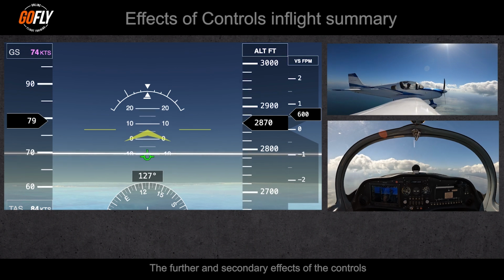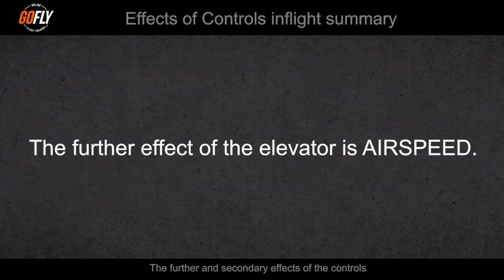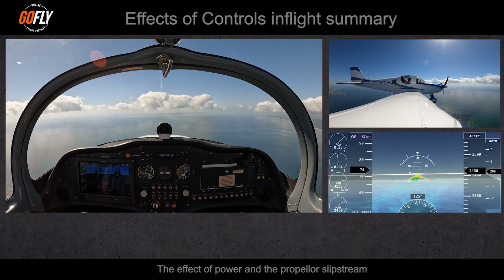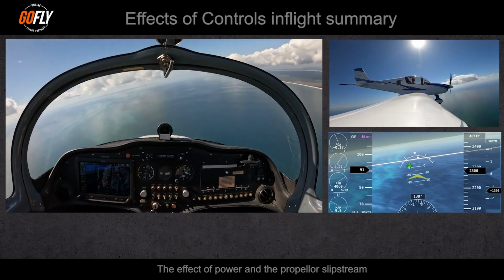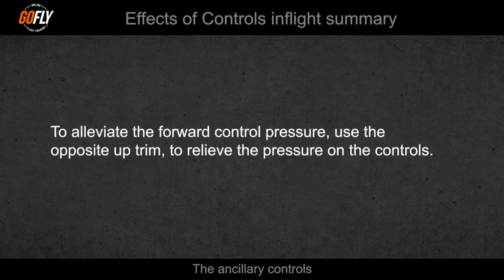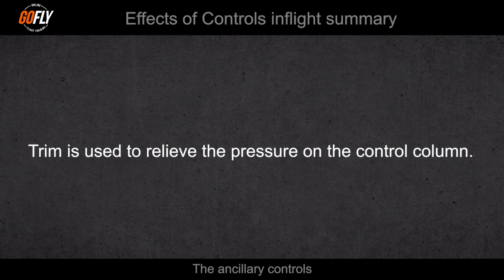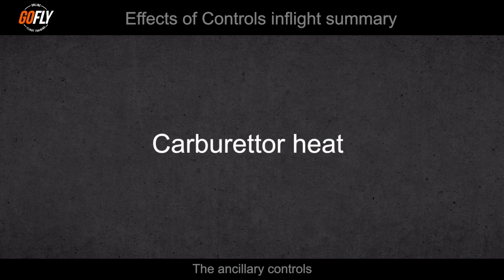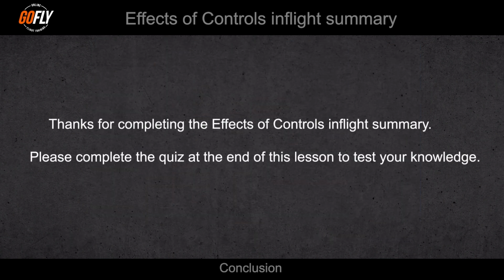NEW RPC LESSON 1 - Effects of controls (in-flight briefing)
'Effects of Controls' inflight summary complements our 23 minute Effects of Controls preflight briefing (which is too long to upload here but you can view it for free It is lesson 1 in our series of *new RPC videos* which meet the new RAAus syllabus and CASA MoS.

These videos will assist Recreational  Pilots to understand what role all the control surfaces play.

These videos are from the GoFly Online flight training platform. More content is added regularly, such as our comprehensive 'RPC' theory book (including content for the new passenger exam) and 'Navigation and Meteorology for the recreational pilot' which assist students to pass their RAAus exams. They can also be ordered in hard copy without being a subscriber

✈️ Watch out for our new RPC Course page coming in October 2025.

MORE:

✈️ For FREE flight training lessons, interviews and quizzes, visit our official flight training platform

✈️ Find out what to do in the event of an aircraft or engine failure, in our GoFly Fix series

✈️ Watch Test Pilot Tony put various aircraft through their paces in our Test Flight and Demo series